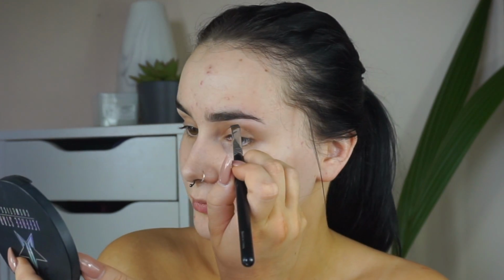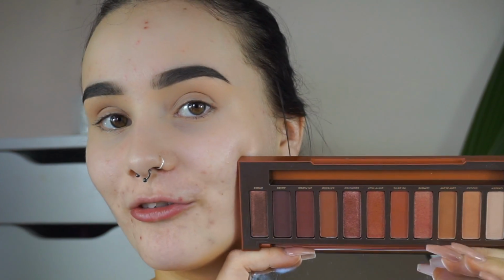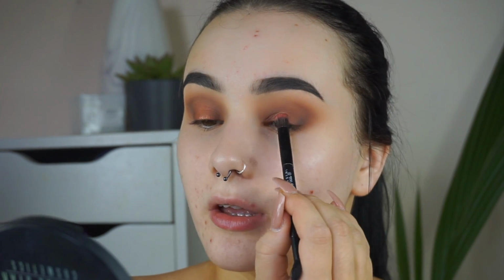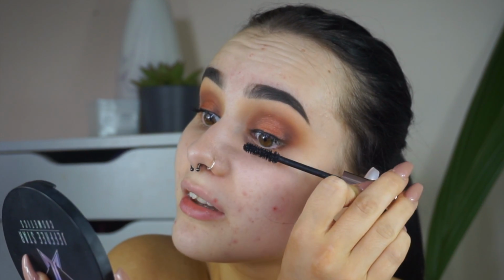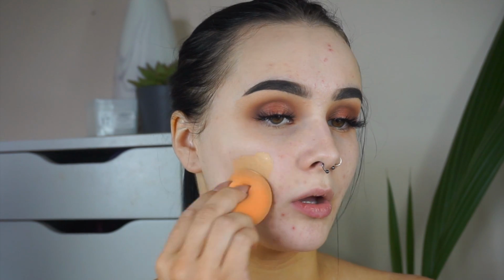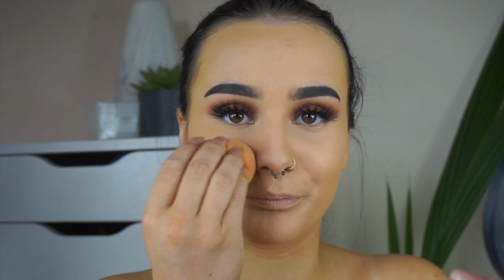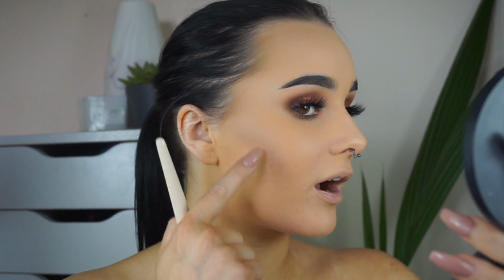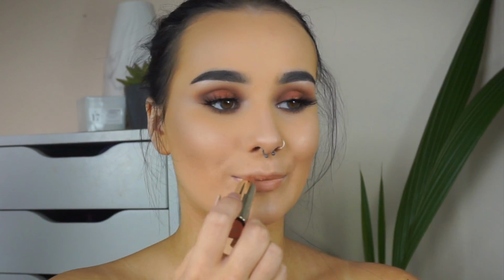Full Face of First Impressions | Drugstore & Highend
// OPEN ME //

//PRODUCTS MENTIONED//

Skincare:
L'Oréal Hydro Genius The Liquid Care
Benefit Its Potent Eye Cream

Eyes:
Elf Lock On Eyebrow and Liner in Medium Brown
Rimmel Match Perfection Concealer in Classic Beige
Urban Decay Naked Heat Pallet
Inglot Gel Liner in 77
L'Oréal Paradise Extatic Mascara
Pinky Goat Lashes in Hessa

Face:
Urban Decay All Nighter Liquid Foundation in Shade 5
L'Oréal True Match Minerals Translucent Powder
Revolution Pro HD Powder Contour in Light - Medium
I Heart Makeup Blushing Hearts Triple Baked Blush in Blushing Hearts
I Heart Makeup Goddess of Love Highlighter in Goddess of Faith

Lips:
Urban Decay Vice Heat Cream Lipstick in Fuel

// SOCIAL LINKS //

// FAQ's //

What do you film with? -- Sony A5000

Where do you live/where are you from? --Cornwall, United Kingdom (South West of England)

Hey! My name is Tiani Weightman, 17 years old from England! Im a self taught makeup enthusiast/aspiring makeup artist & qualified in beauty therapy, currently studying Level 3 Media Makeup. My channel isn't just to showcase my work, but its also to share my passion for makeup and art with others.